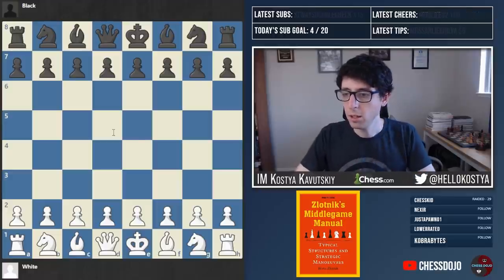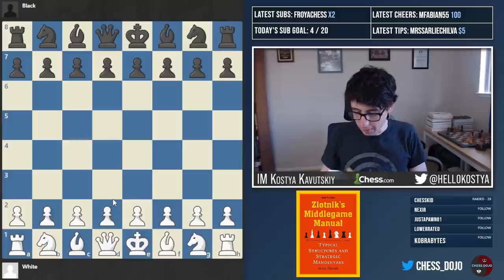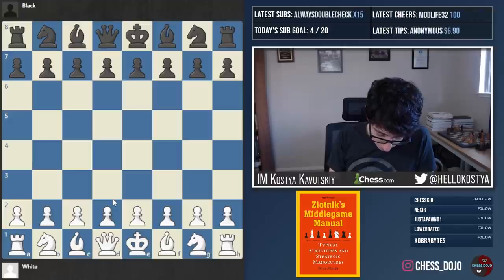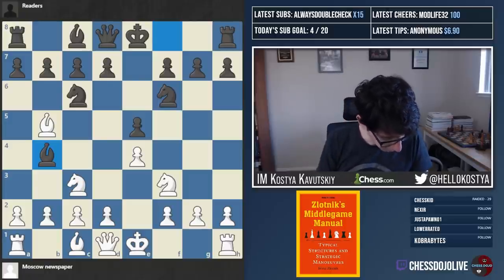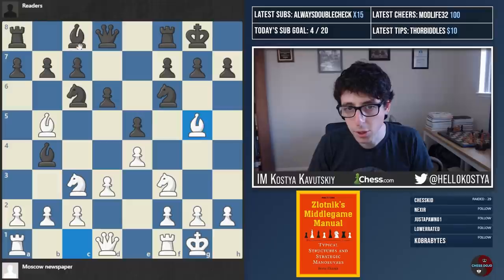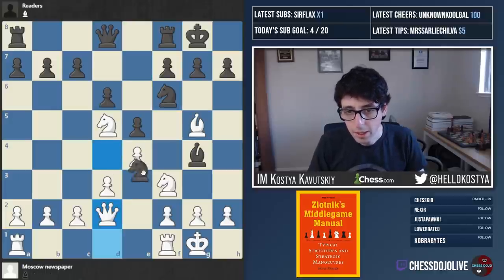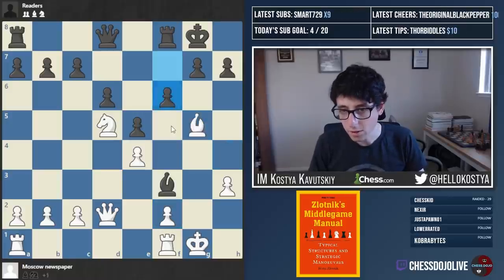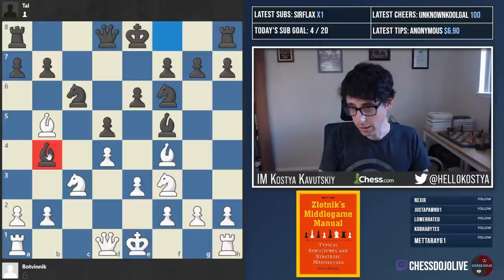How To Study From Chess Books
IM Kostya Kavutskiy shares his method for studying and learning from chess books.

0:00 Intro
1:02 Zlotnik's Middlegame Manual overview
1:44 How to study from chess books
3:43 Studying a sample game
14:22 When should you stop & think while reading?
16:11 Summary/conclusion

Zlotnik's Middlegame Manual